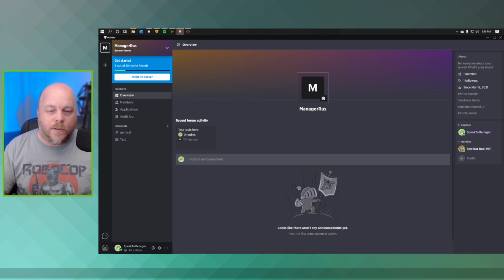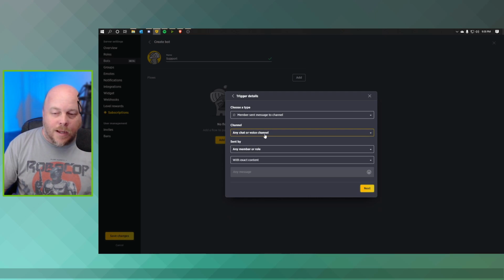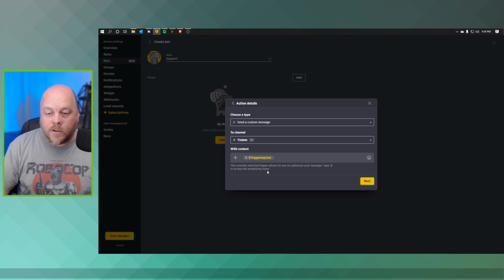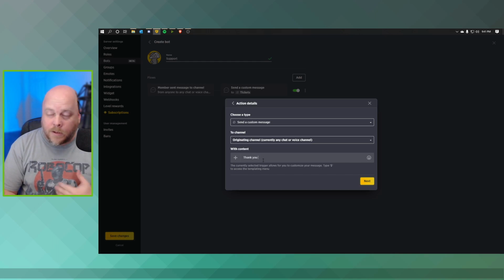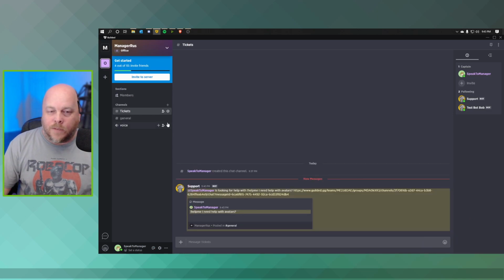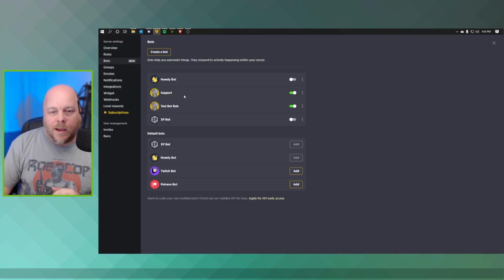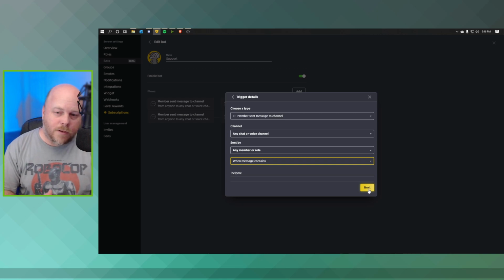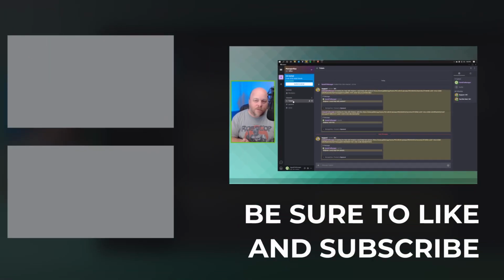Setting Up A Guilded Support Bot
A walkthrough in getting a support bot created to help your community members easily create and notify the admin and mod staff of any problems or issues.

Let us connect:
. 14% 146/1K